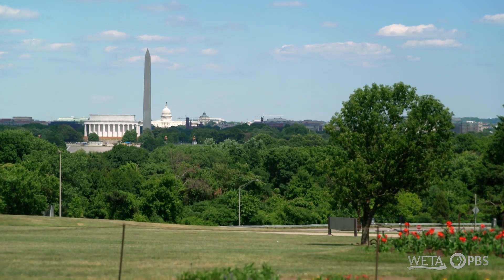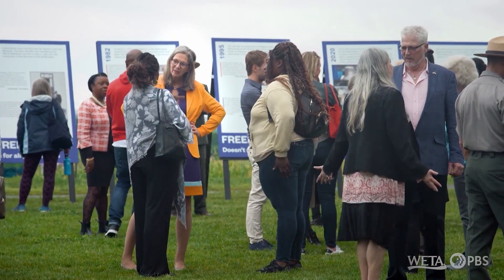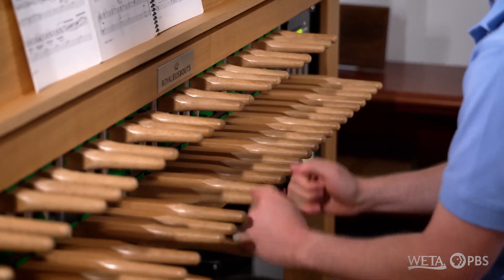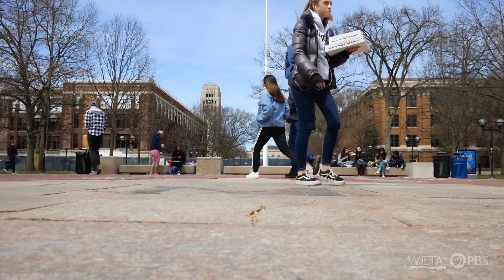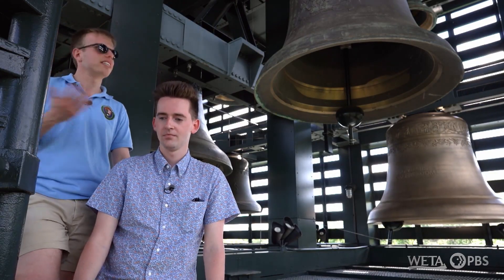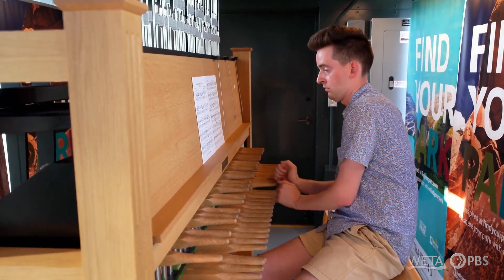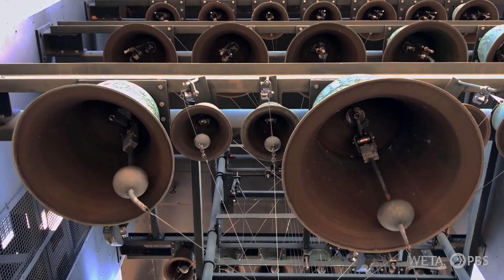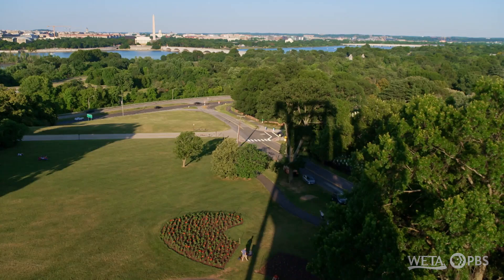Discover the Magic of the Netherlands Carillon in Arlington, VA | WETA Arts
Step into the enchanting world of the Netherlands Carillon, a stunning 127-ton bell structure in Arlington, VA. Join Felicia Curry, host of WETA Arts, as she explores the history, significance, and mesmerizing performances of this extraordinary instrument with musician Ed Nassor. The Carillon was a heartfelt gift from the Dutch people to America, commemorating the Netherlands' liberation from Nazi occupation during World War II. Get an inside look at the maintenance and management of the Carillon by the National Park Service, and hear inspiring stories from young musicians.

This video is part of "WETA Arts," a monthly magazine-style program from WETA that celebrates the visual and performing arts in the Washington, DC area. Host Felicia Curry explores the DC arts scene and presents a variety of stories, profiles, and discussions, introducing emerging and established artists alike.